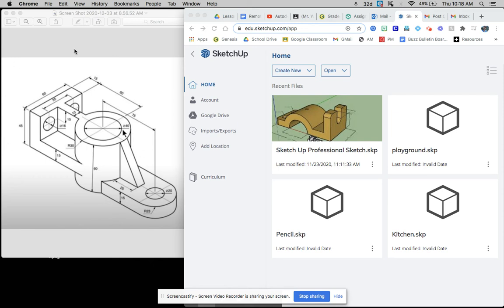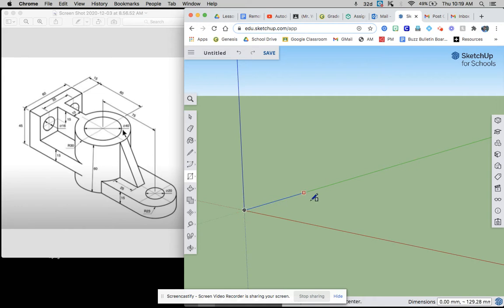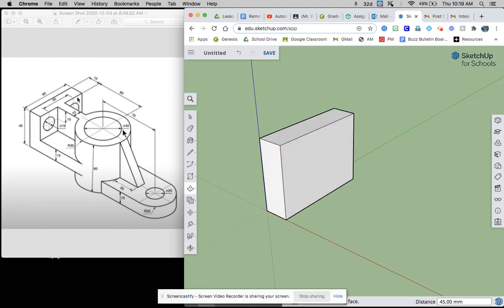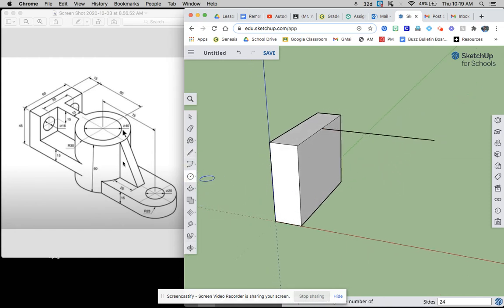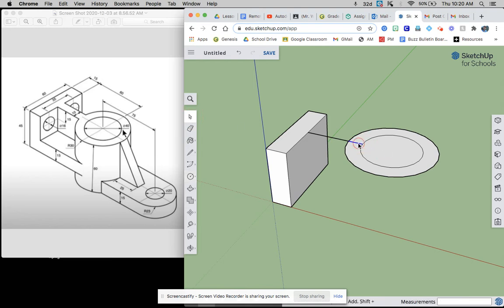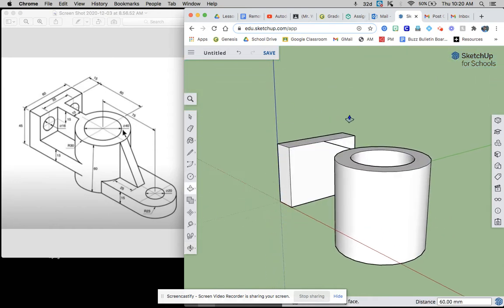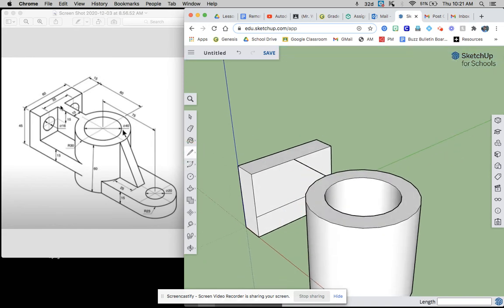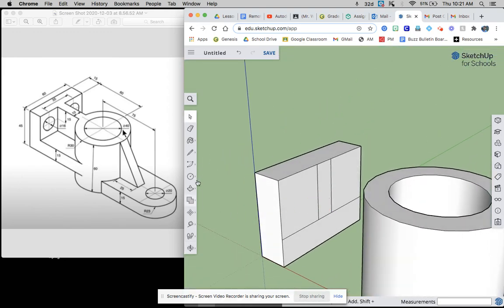Replication 2.0- Video 1